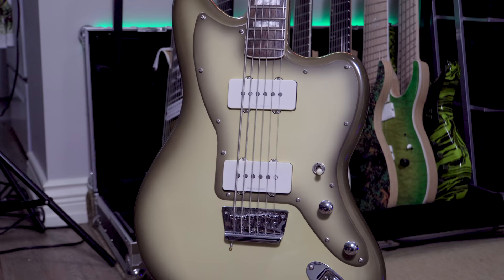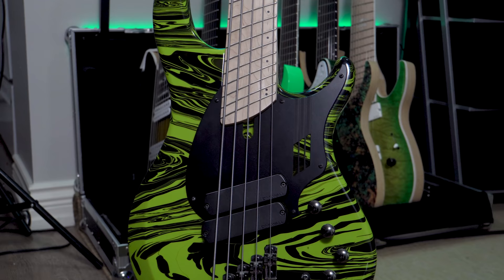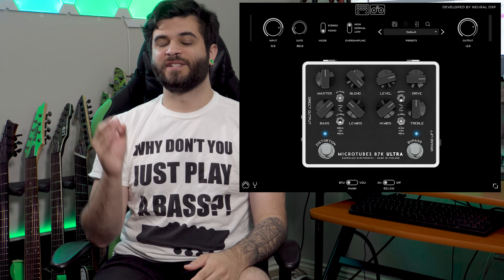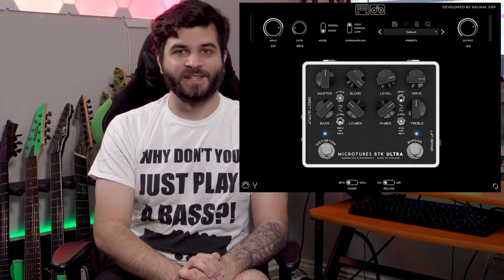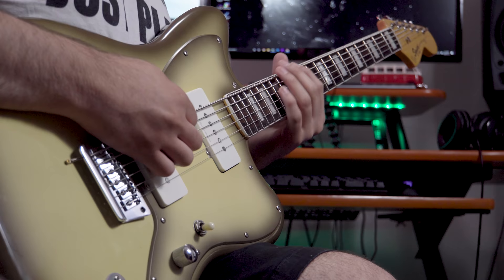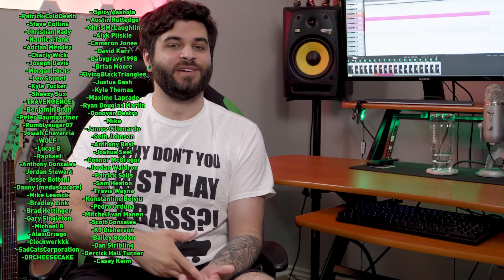Baritone Guitar vs Bass Guitar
In this video let's take a look at a 6 string baritone guitar versus a bass guitar in the same tuning, using the same tone settings!

- Spicy ***hole
- Austin Rutledge
-Chris McLaughlin
-Alyk Pliskie
-Cameron Jones
-David Kerr
-Babygravy1998
-Brian Moore
-FlyingBlackTriangles
-Justus Gash
-Kyle Thomas
-Maxime Laprade
-Ryan Douglas Martin
-Donovan Destro
-Mike
-James Gillenardo
-Seth Johnson
-Anthony Best
-Joshua Seel
-Connor McGregor
-Jordan Waldron
-Patrick Solis
-Sam Heaton
-Travis Wayne
-Konstantine Belyiu
-Pedro Orduna
-Mitchell van Manen
-Scott Gonzales
-KJ Gisherson
-Bailey Gordon
-Dan Stribling
-Derrick Hall Turner
-Patrick ColdDeath
-Steve Collins
-Christian Rady
-NauticalTank
-Adrian Mendez
-Charly Wick
-Joseph Davis
-Morgan Fuchs
-Leo Sonnet
-Kyle Tucker
-Sheezy Sux
-TRAVENGENCE
-Benjamin Bruh
-Peter Baumgartner
-Rumblysugar07
-Josiah Chavarria
-WOLF-
-Lucas B
-Raphael
-Anthony Gonzales
-Jordan Stewart
-Jesse Bottoni
-Danny (medusaxcore)
-Mike Lesnick
-Bradley Link
-Brad Hettinger
-Gary Singleton
-Michael R
-Alex Griego
-Clockwerkkk
-SadCatsCorporation
-DRCHEESECAKE
-Casey Keim